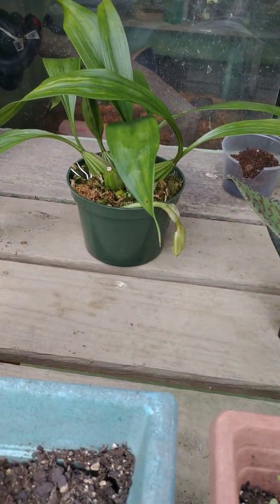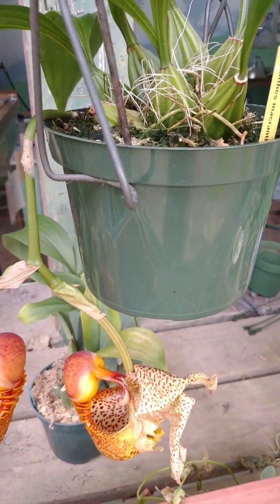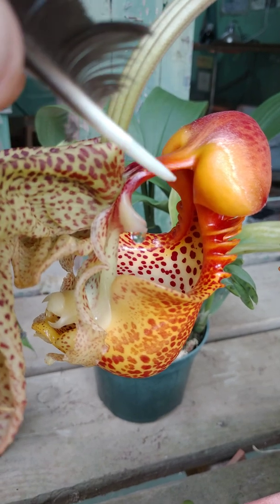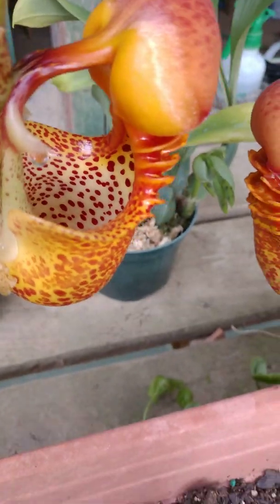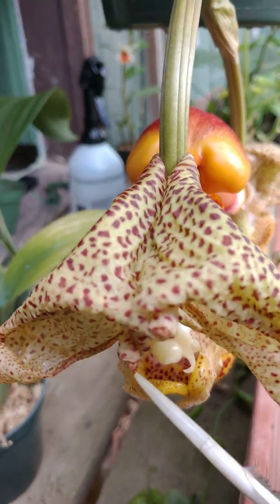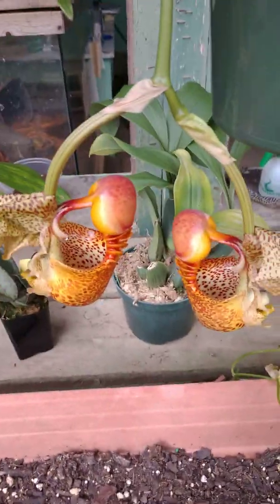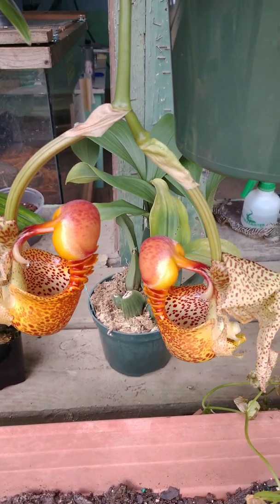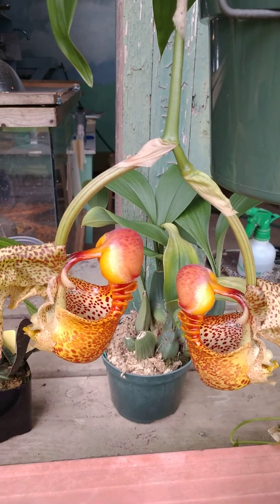Coryanthes macrantha - Bucket Orchids, how it works and grows.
A "tour" of the flower and its culture